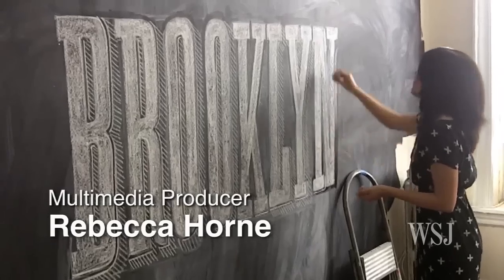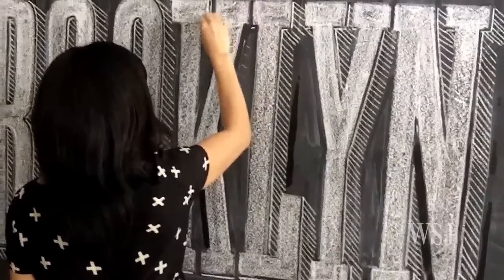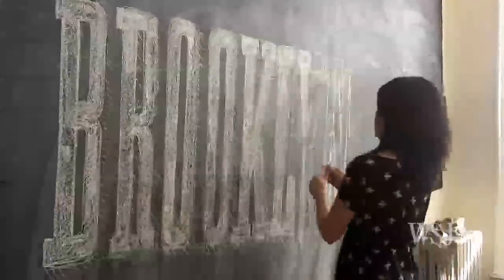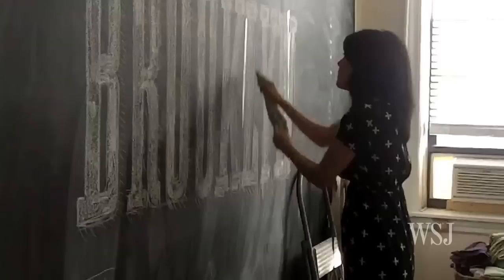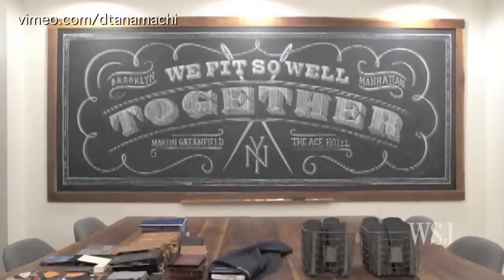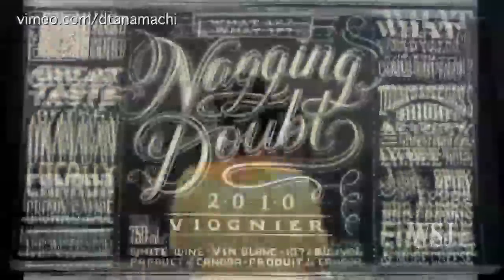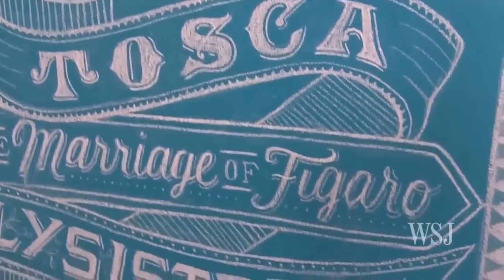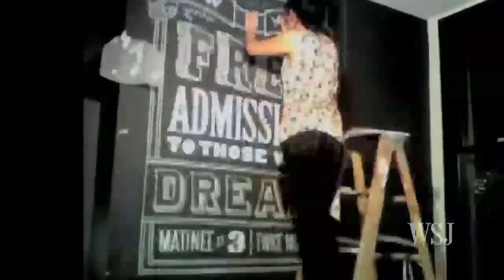Professional Chalk Artist Draws Old-School Designs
Dana Tanamachi is Brooklyn-based artist and graphic designer who works exclusively in chalk. Recent projects include the February 2012 issue of O Magazine (hand-lettering on the cover and several interior spreads), in-store displays and a series of alphabet paperweights for West Elm, window displays for Ralph Lauren Rugby boutiques, and in-room art at the Ace Hotel.